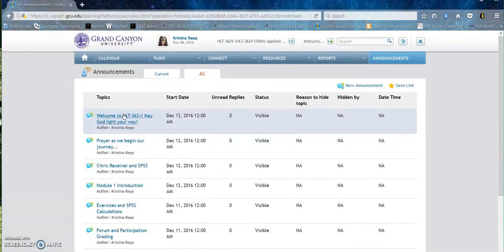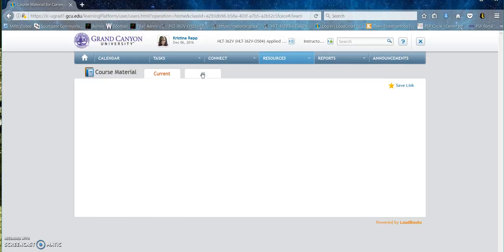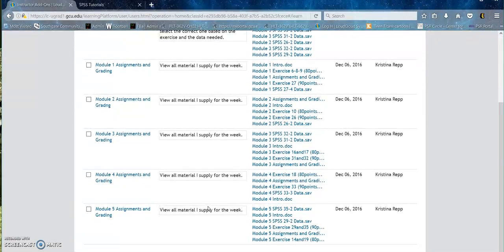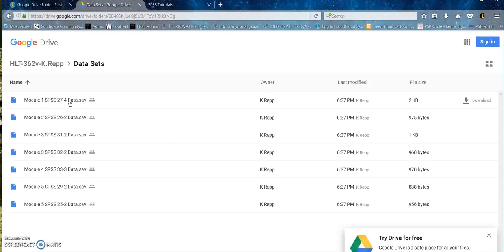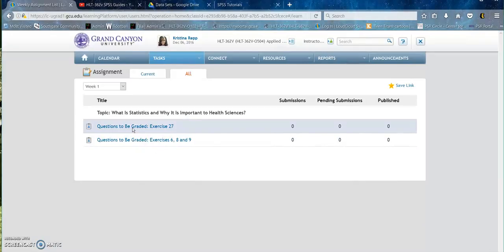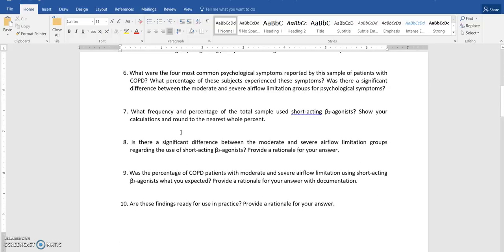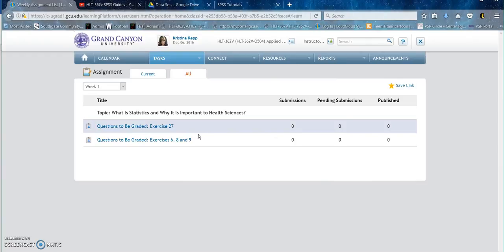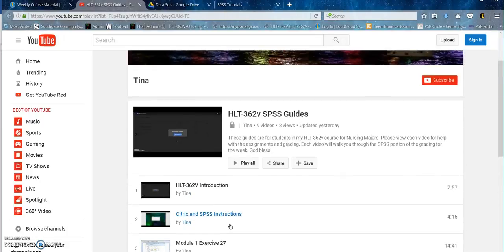Welcome to HLT-362v!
Please view this introduction to the course and to navigating through Loud Cloud.